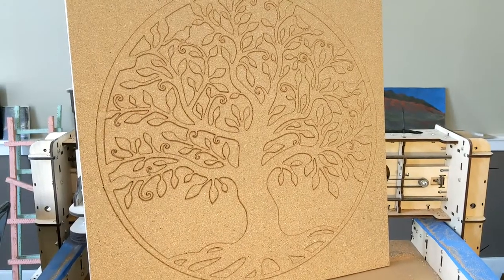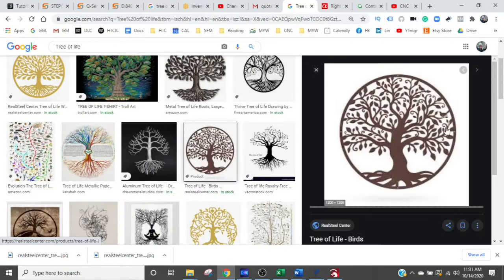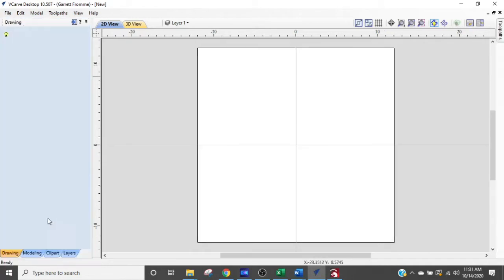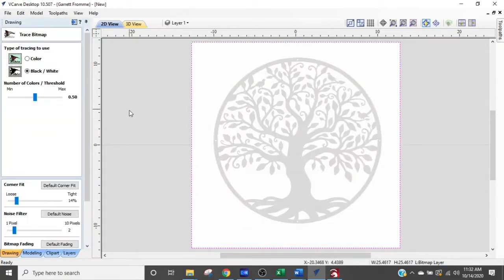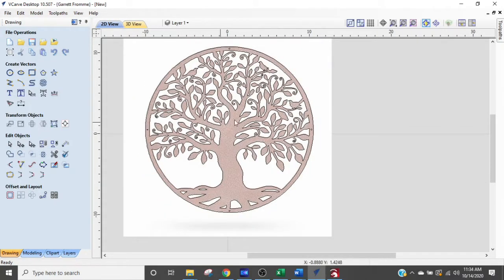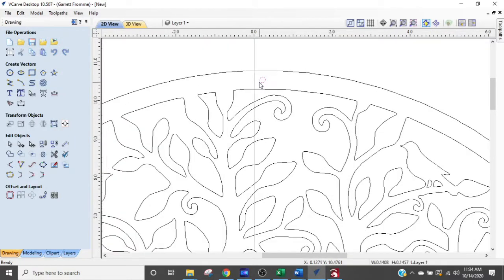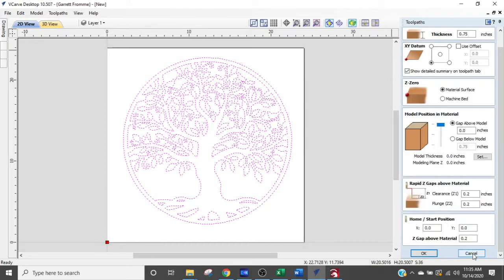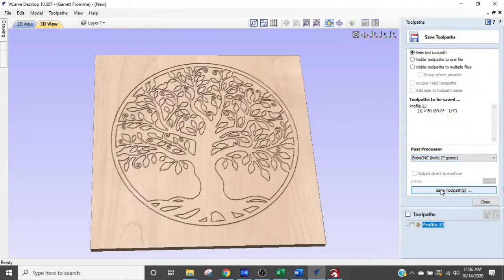Vcarve First CNC Router Project Made Easy For Beginners, Vectric Vcarve - Garrett Fromme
Vectric Vcarve has an excellent platform to import images quickly to create amazing projects in very little time.

Please comment if you have other ways to create quick vector art so it can help other people.

Please support what I do to help others like you learn about the incredibly fun world of CNC

It's very easy to create a beautiful CNC engraving, laser, or router program by finding an image on Google, copying it, and using VCarve to create a vector drawing.

Written instructions:
→ Decide what you want to create
→ Search Google images
→ Copy the image
→ Change the image extension to JPG
→ Import it into VCarve
→ Use the bitmap trace function and apply

This process will take about 3-5 minutes and creates beautiful CNC laser and router projects.

you may have to adjust your vector drawing or reduce the number of nodes to clean it up.

→ Hearing protection (plugs don't work)
NEED A WEBSITE? An ecom website prebuilt for CNC’ers, built in 3 days, for $200.